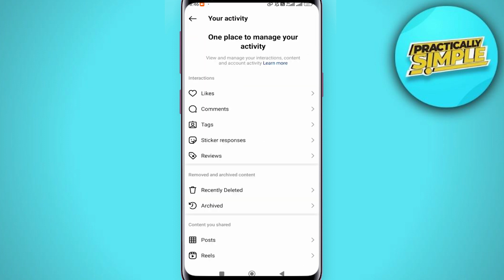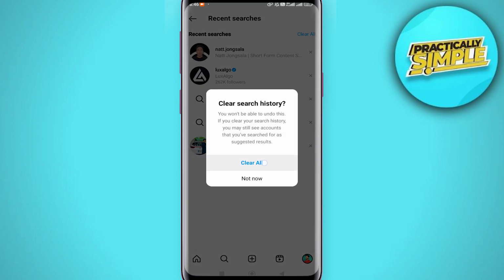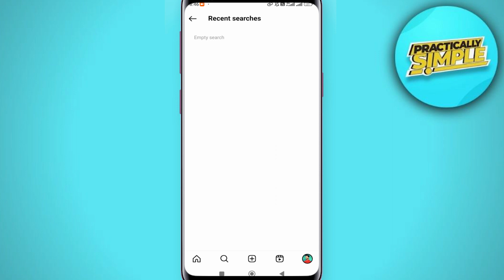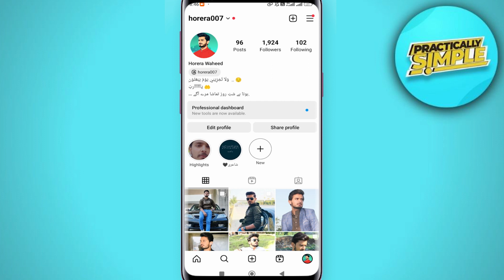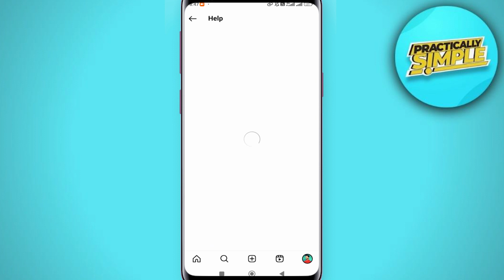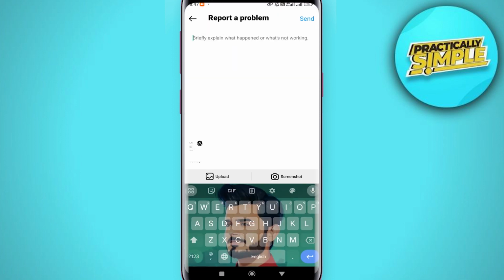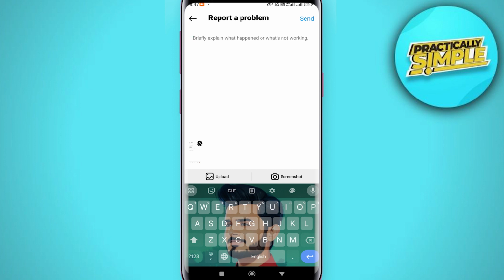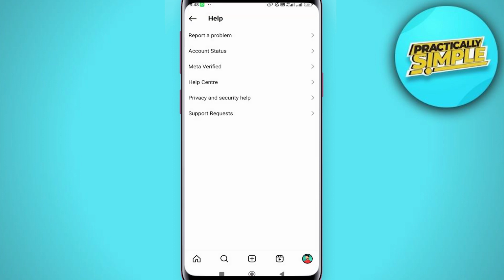How To Delete Instagram Search Suggestions When Typing - Step by Step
If you want to Find How To Delete Instagram Search Suggestions When Typing but don't know how to do it, then this tutorial is for you!

In this tutorial, I'm going to show you How To Delete Instagram Search Suggestions When Typing.